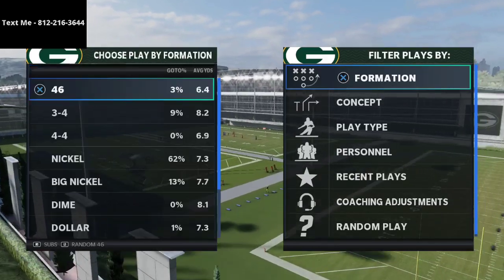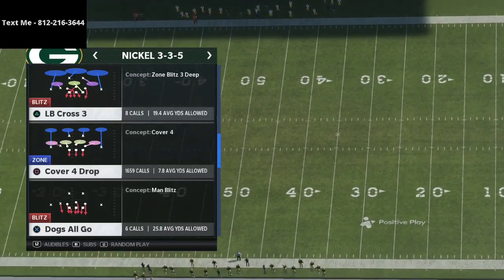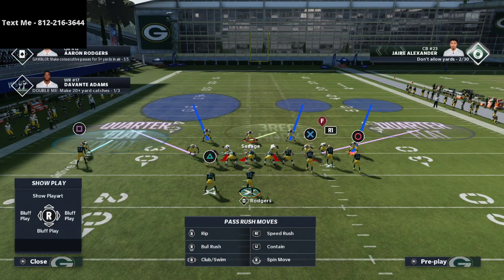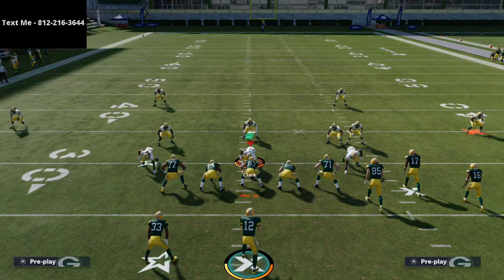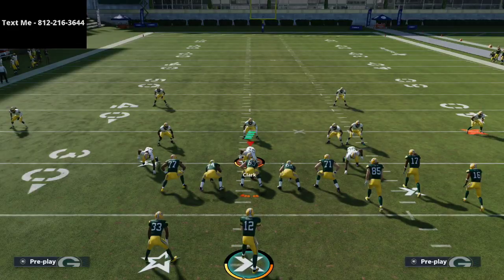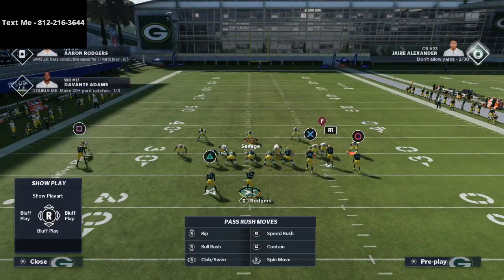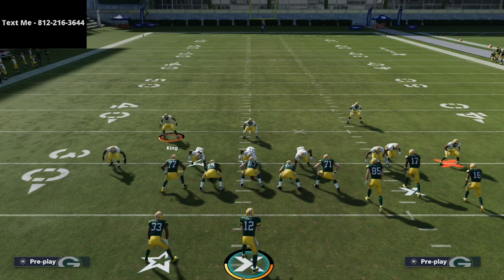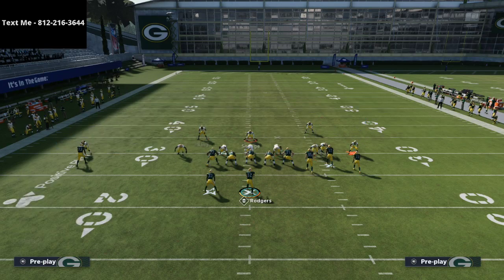Madden 21 - The Best Gun Bunch Defense For the Madden Classic| A Complete Guide To Stopping Bunch